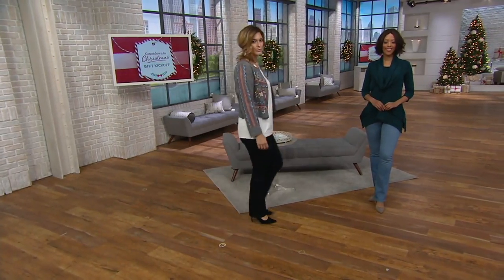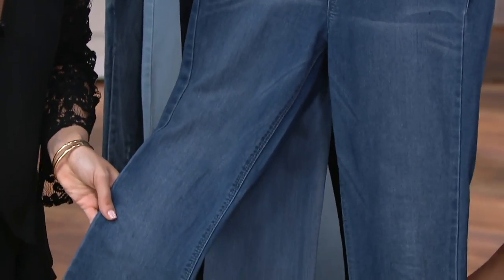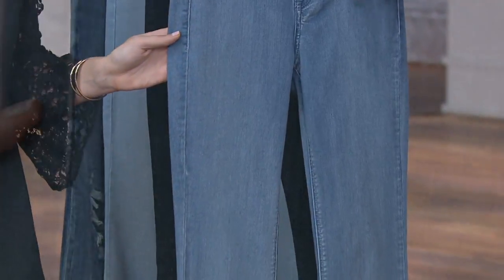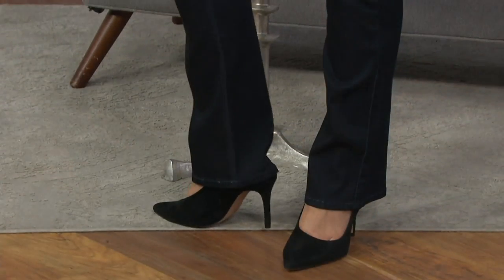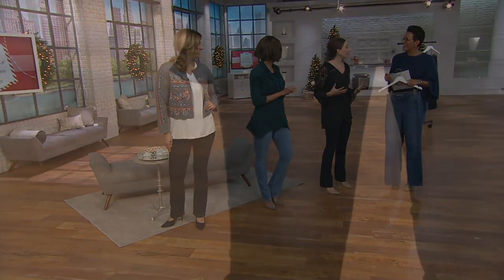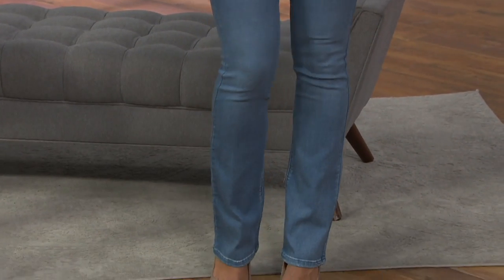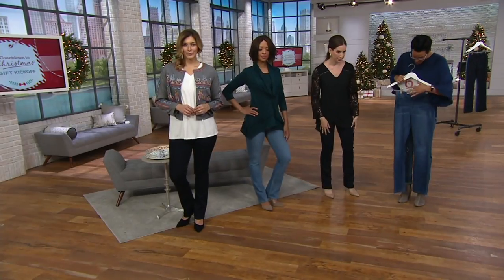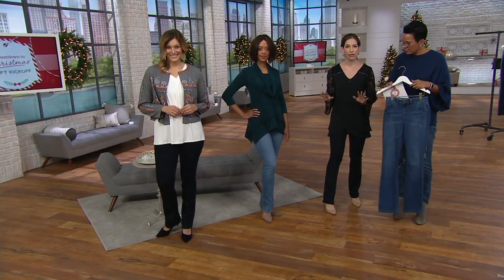Laurie Felt Silky Denim Pull-On Baby Bell Jeans on QVC